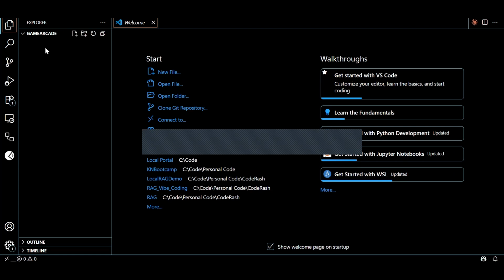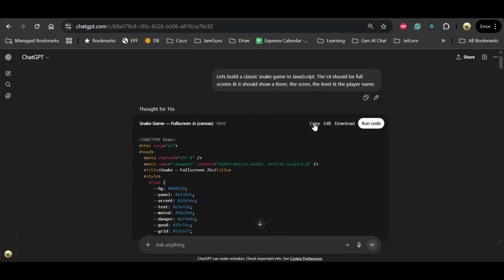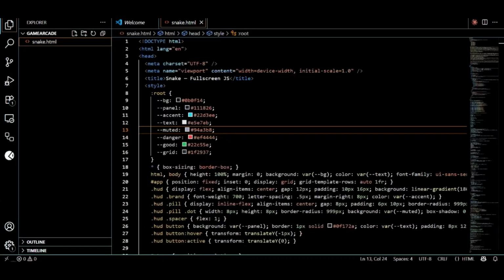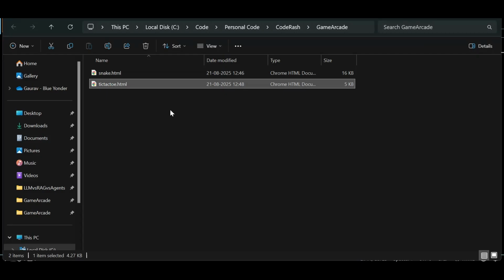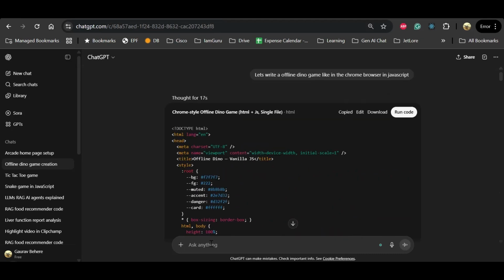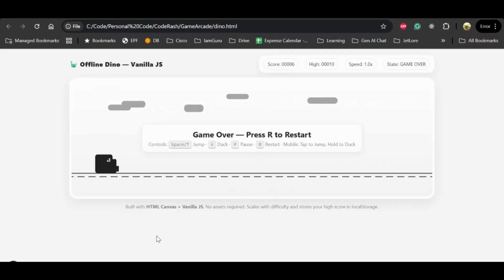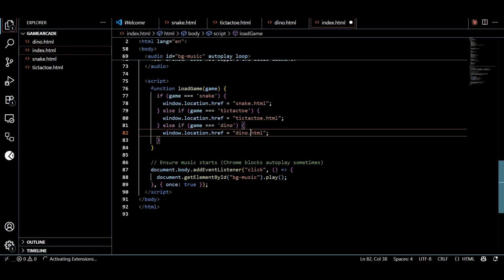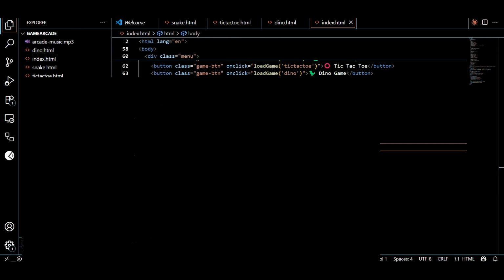🎮 90s Arcade Vibe Coding – Build 3 Classic Games in JavaScript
Step into the world of vibe coding as we build a retro-style 90s Game Arcade with JavaScript, HTML, and CSS! 🎮 In this tutorial, we’ll create a classic arcade home screen that lets you choose between three iconic games — Snake, Tic Tac Toe, and the Dino Game. You’ll also learn how to add a nostalgic MIDI soundtrack to capture the true arcade vibe. Whether you’re a beginner exploring JavaScript projects or a developer looking for fun coding inspiration, this video is perfect for you. Let’s code, play, and relive the 90s arcade magic!
Timestamps
00:00 - Intro
00:20 - Vibe Coding
08:23 - Testing The Arcade
09:48 - Next Improvements
10:00 - Outro